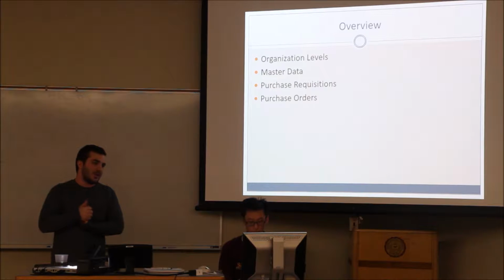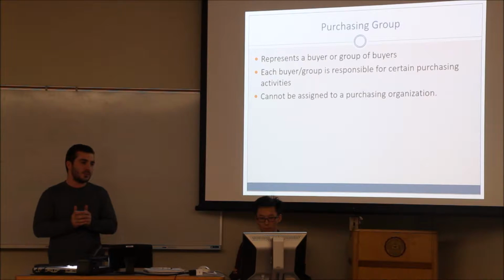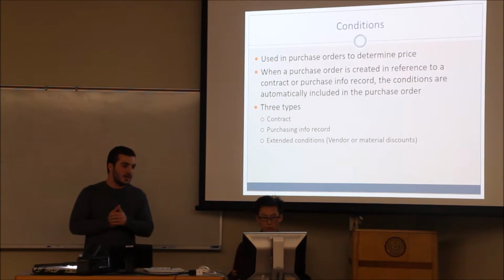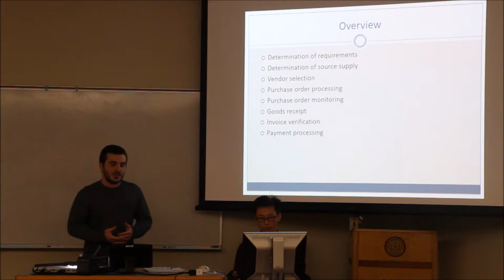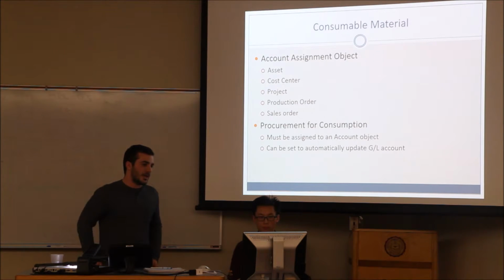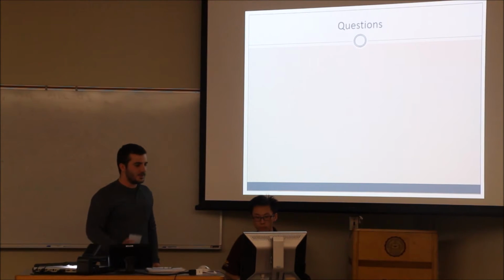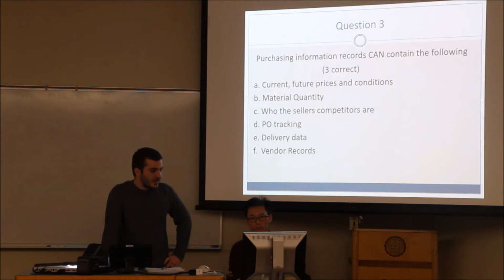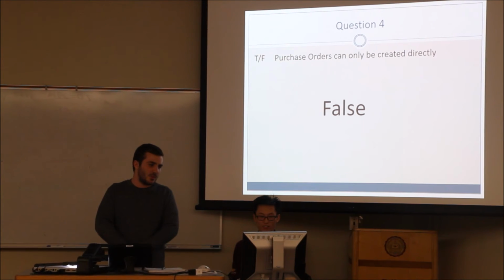CMU SAP SUG, TERP 10 - PTP session, 2017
Central Michigan University SAP Student User Group, Procure to Pay session, Mar 1, 2017